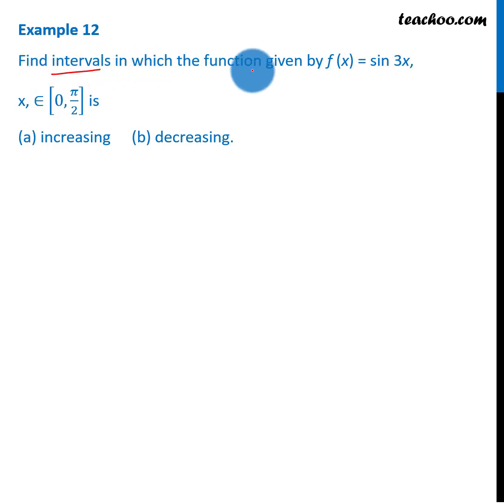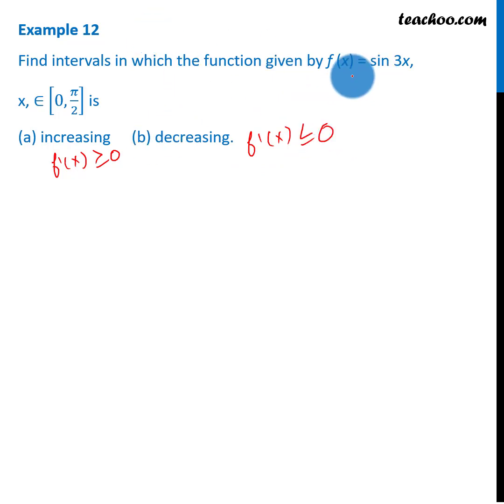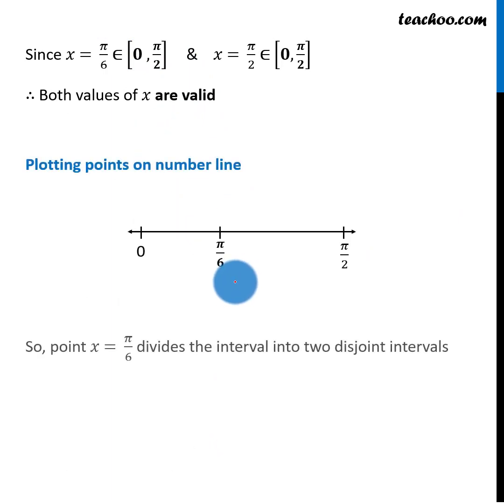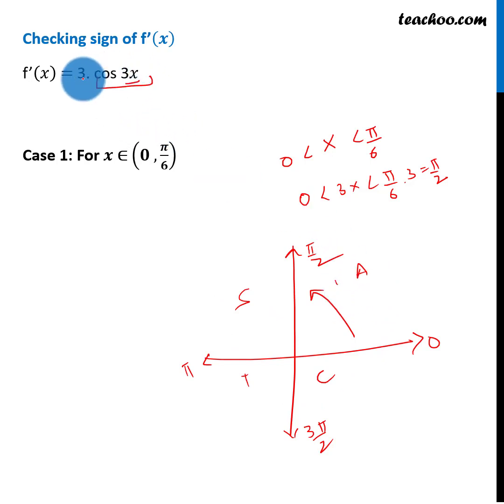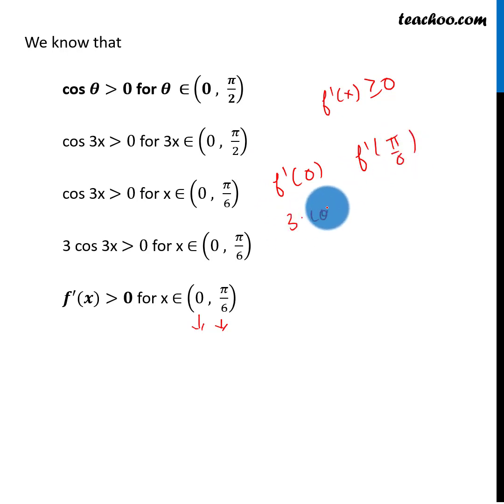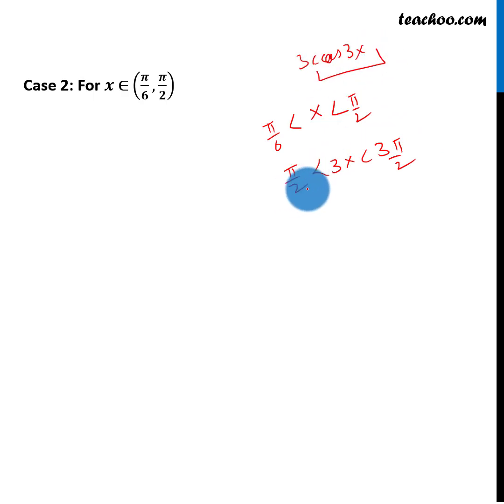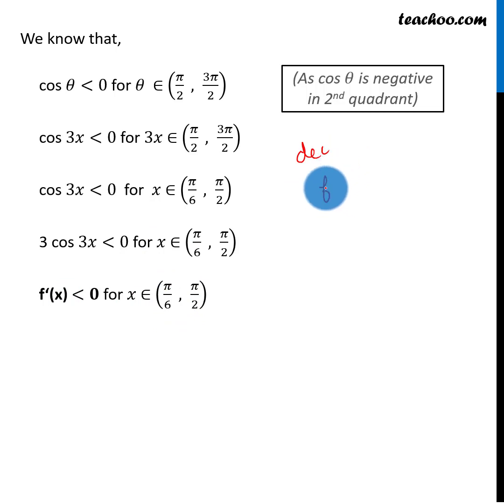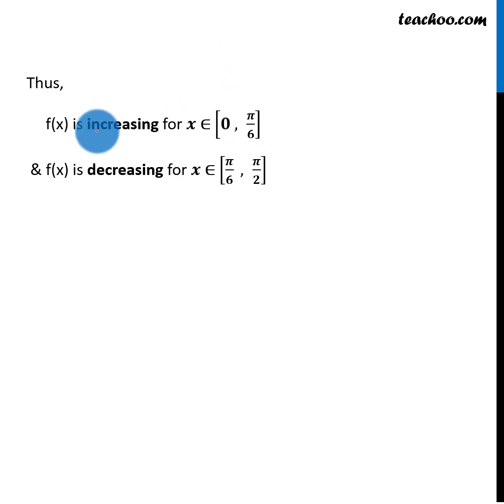Example 12 - Find intervals where f(x) = sin 3x is decreasing - Teachoo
Get solutions to all questions of Application of Derivatives Class 12 You can also find all Maths solutions for Class 6 to 12 And solutions and videos for all subjects of class 6 to 12 — Download Teachoo App: Android IOS — Our SOCIAL MEDIA PROFILES ➡️ Instagram ➡️ LinkedIn ➡️ Twitter ➡️ Facebook — Teachoo is your go-to resource to learn anything. For school students, we provide the most organised content for all subjects for Classes 6 to 12. And for non-school students, we teach Excel, Tax Filing, Accounting, Finance and English speaking. Tags